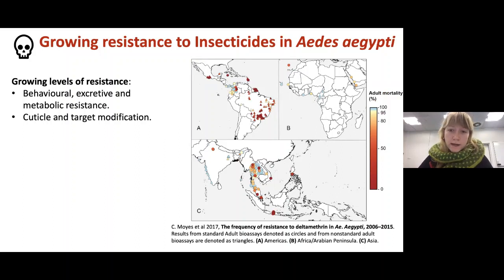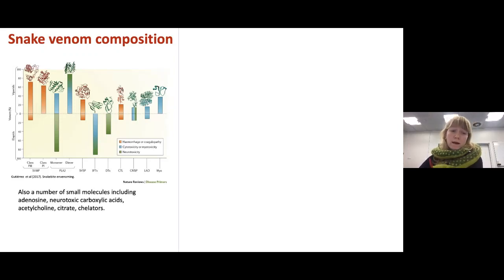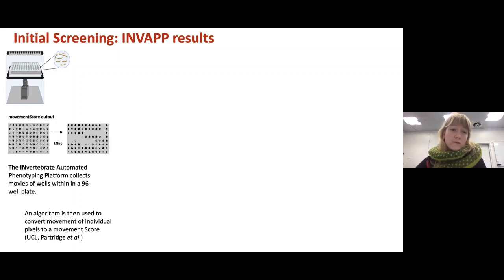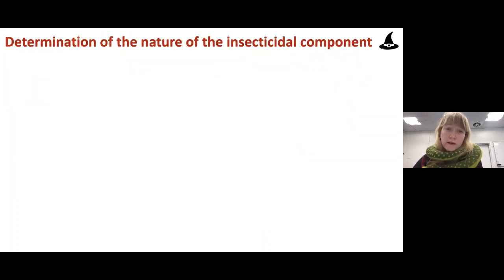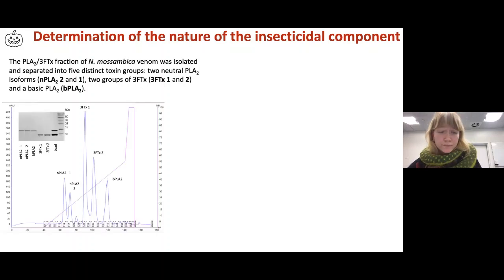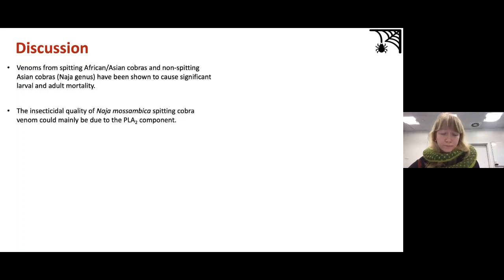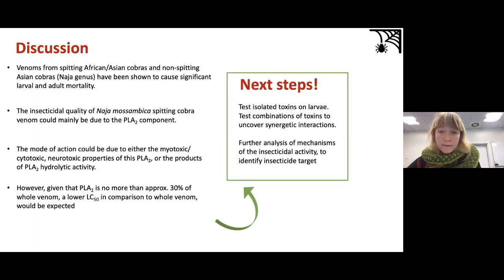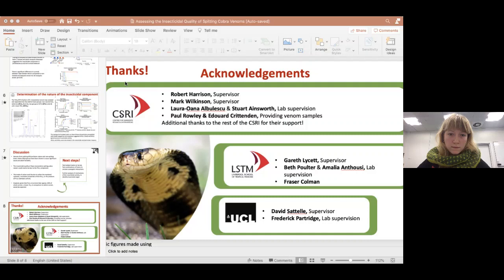Insecticides from Snake Venoms (Rebecca Lees)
Rebecca Lees' talk from October 30th, 2020.